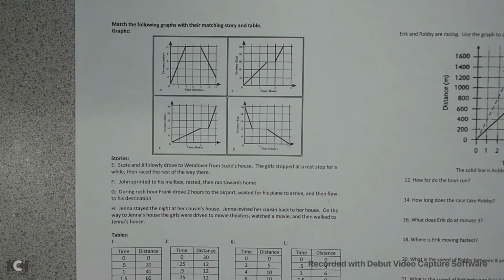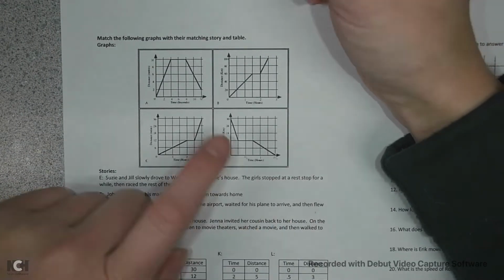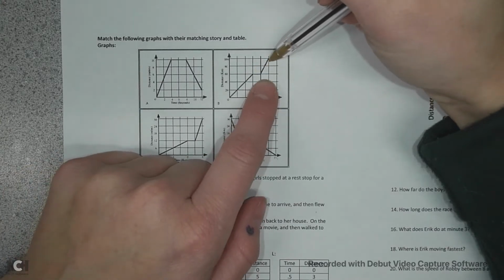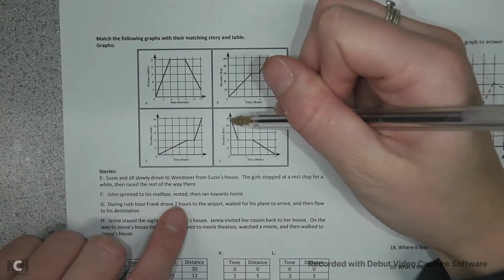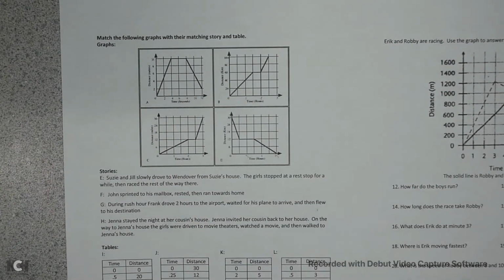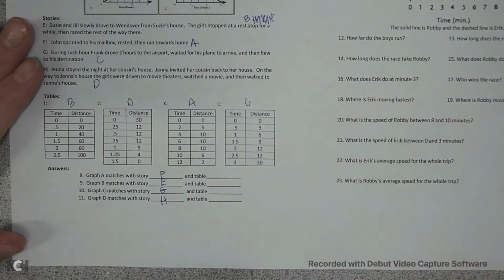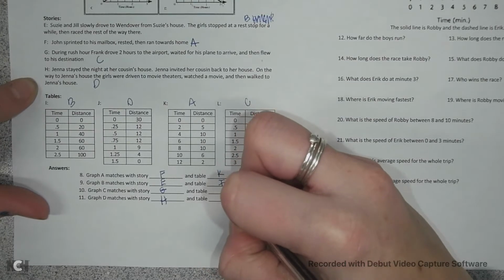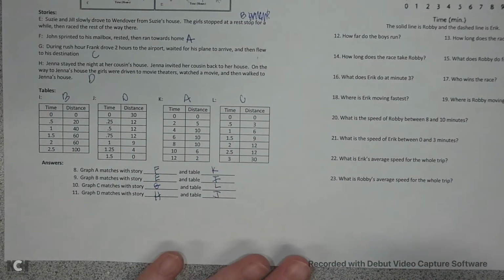TEST Review - time and distance graphs